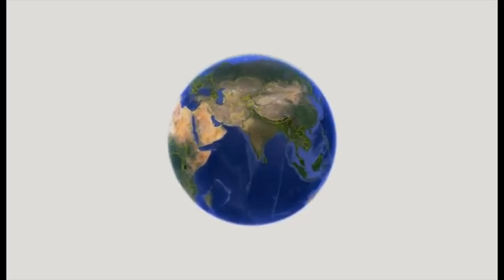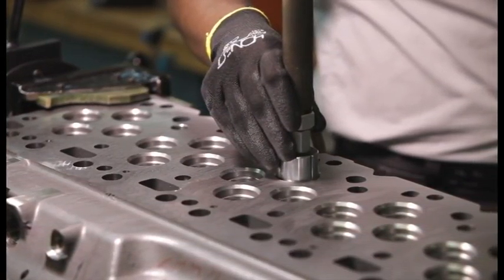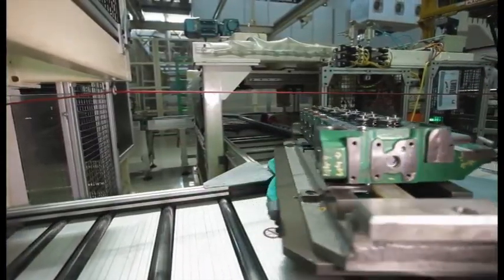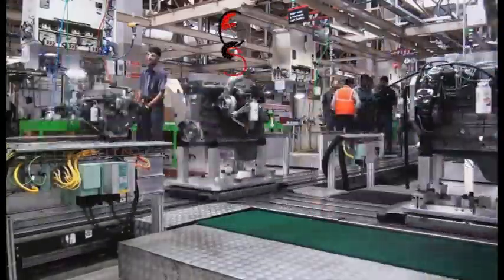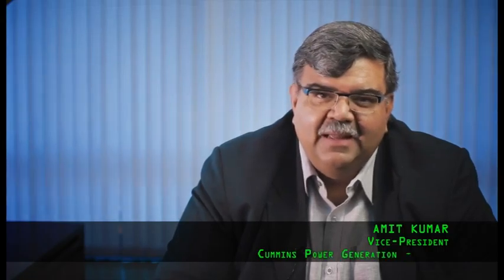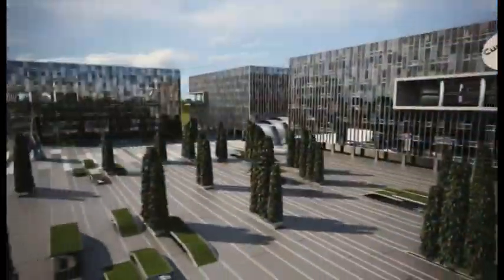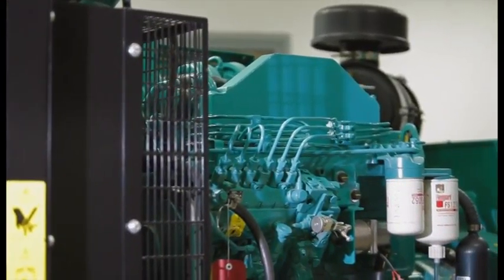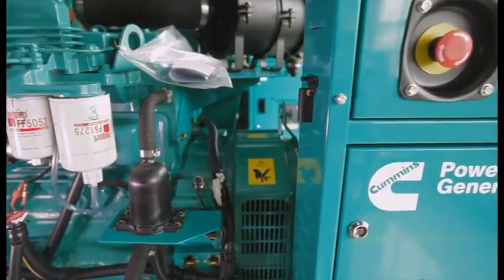RLC Manufacture Indian Manufacture